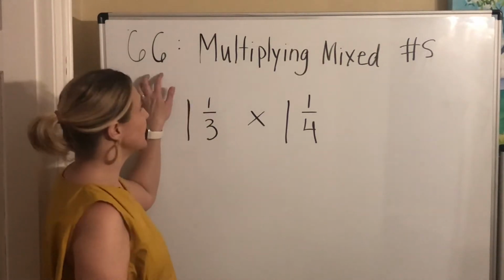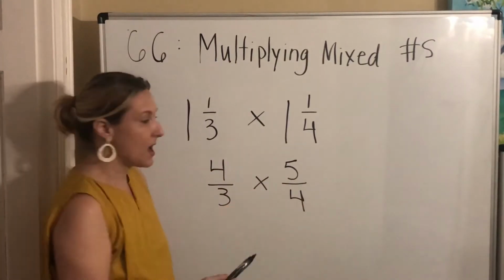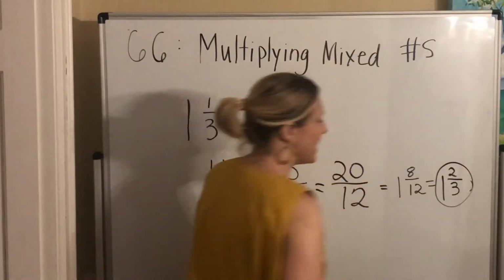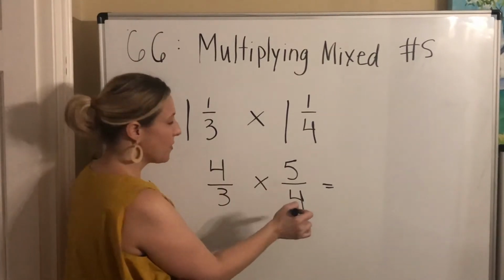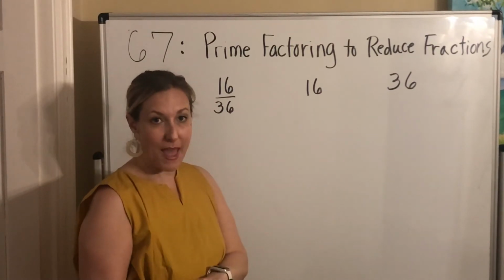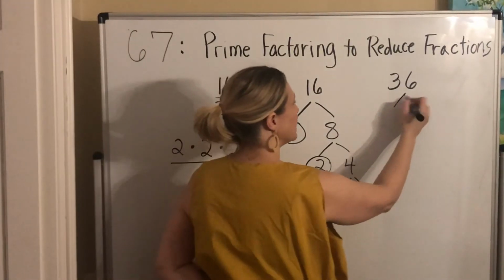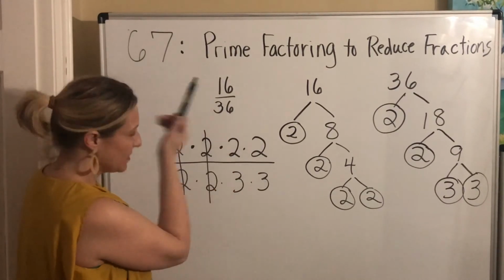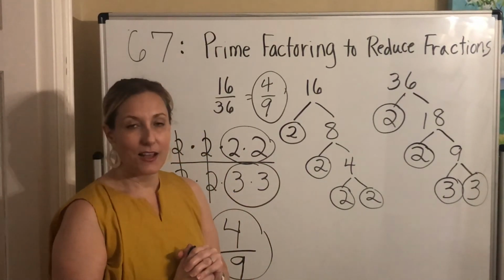Saxon Course 1-66/67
Using Prime Factorization to Reduce Fractions